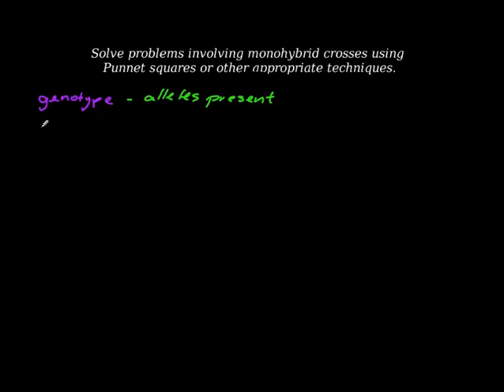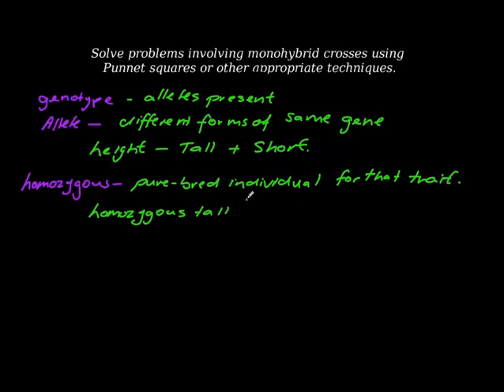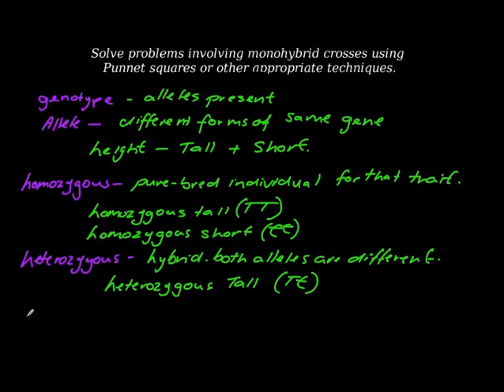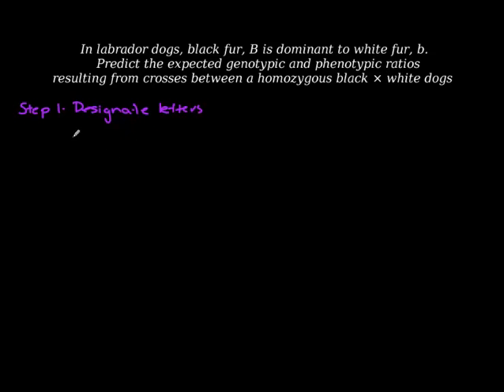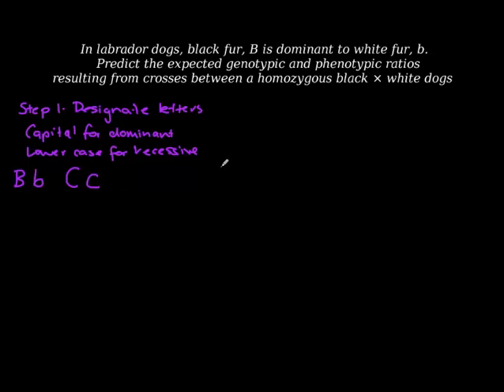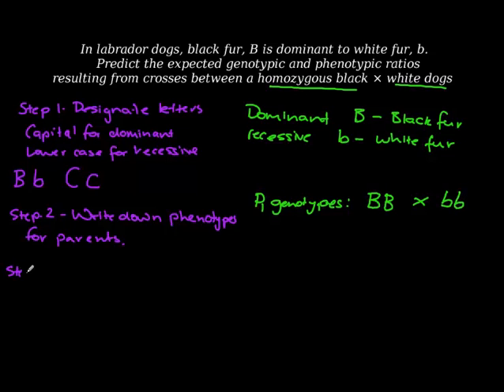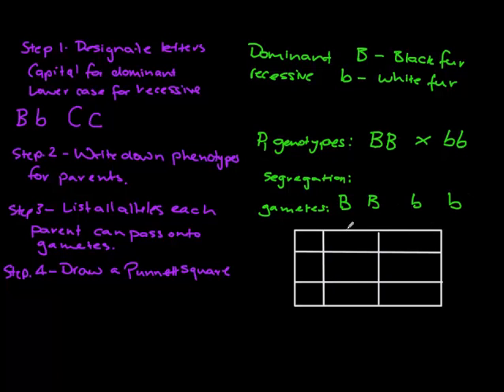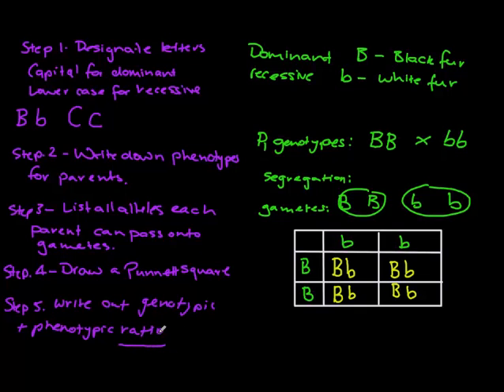Punnett Square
NSW HSC Biology - 9.3 Blueprint of Life 2.3.2 Solve problems involving monoybrid crosses using Punnett squares or other appropriate techniques